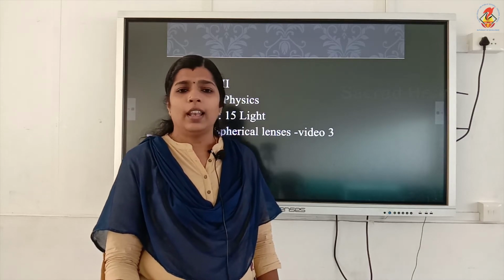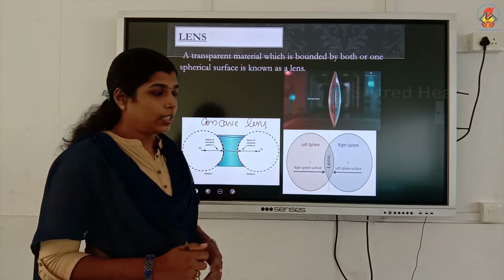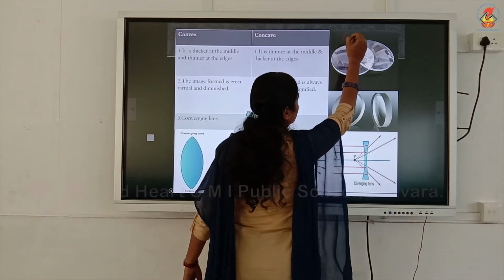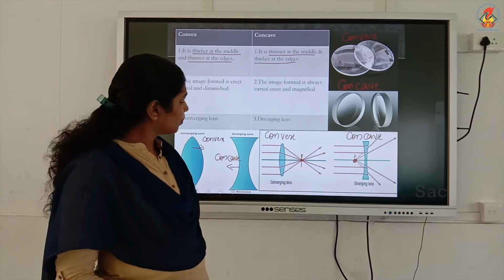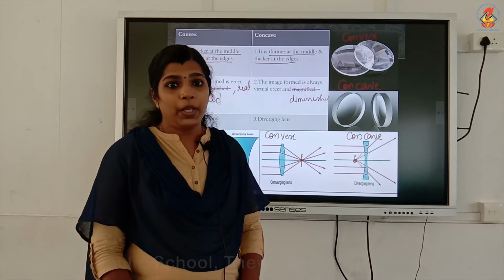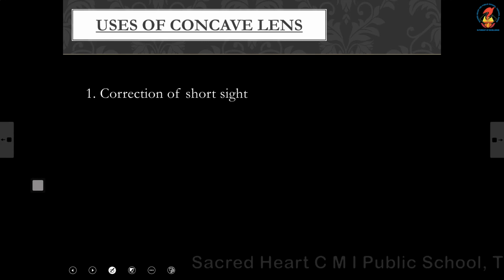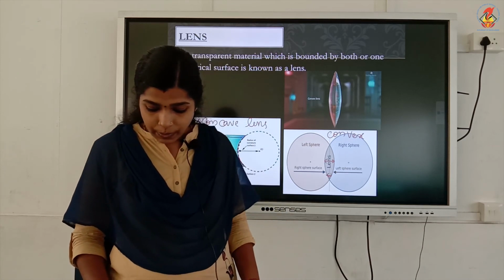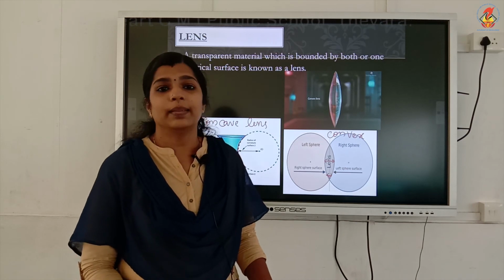Phy07 Chapter 15 Light Video 03 Spherical Lenses